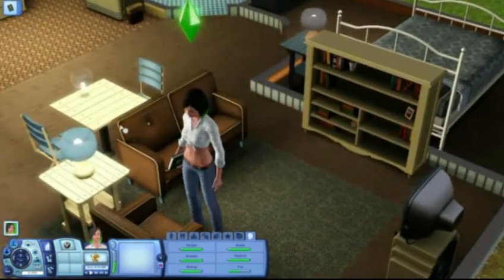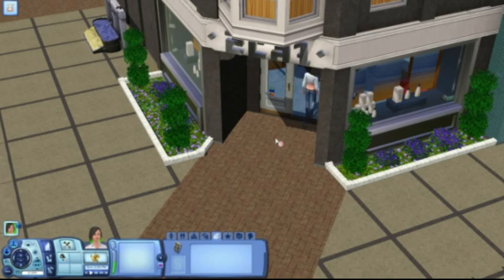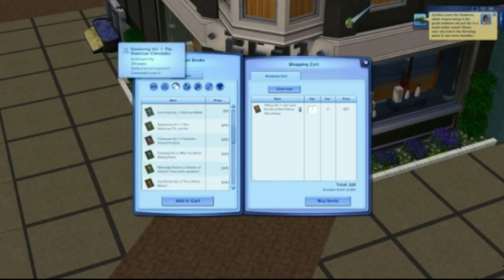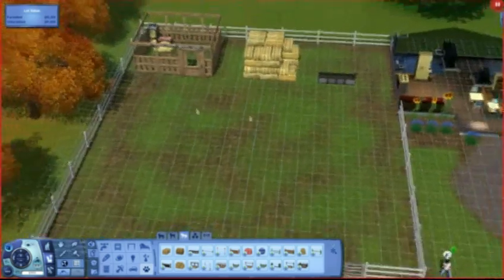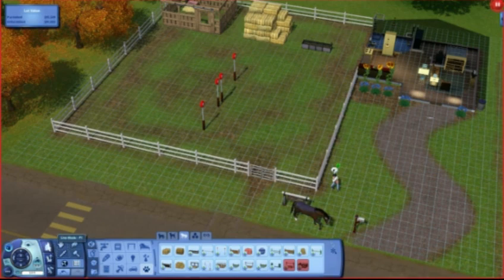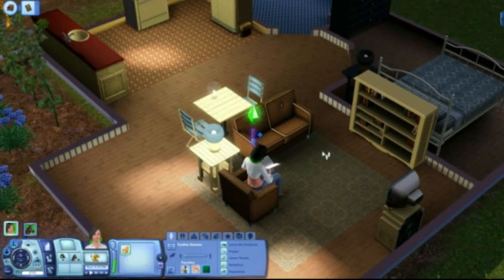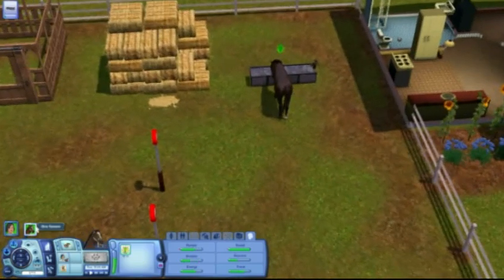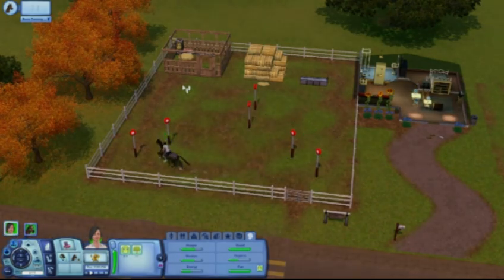The Sims 3 Pets - Horse Training Tutorial Part 1 of 2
PyroFalkon plays The Sims 3: Pets, showing giving you tips for raising and training horses! This video was made for the official IGN Entertainment wiki strategy guide! Check it out here:

Also, you can check out the other videos I've made -- mostly Let's Play videos of Age of Empires 2: The Conquerors and Rainbow Six 3: Athena Sword -- by checking out my YouTube channel, located here: